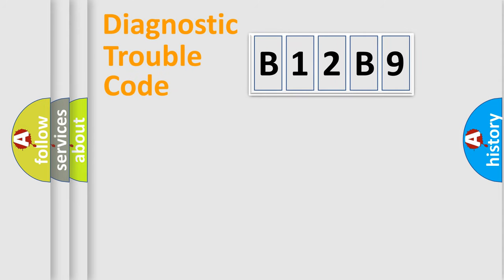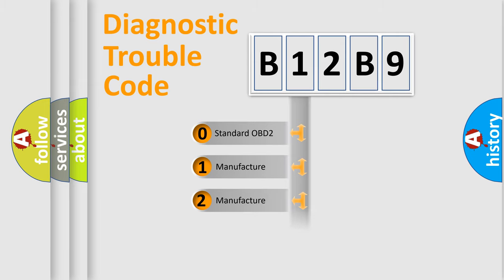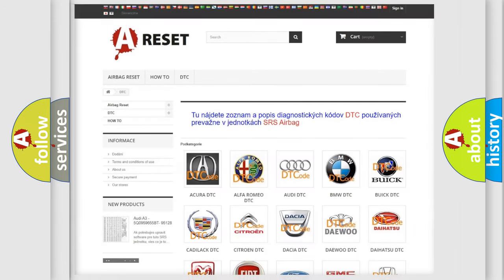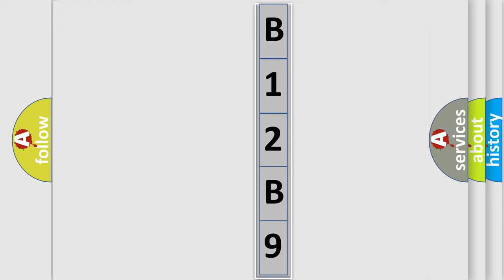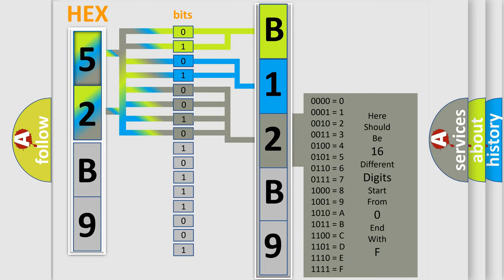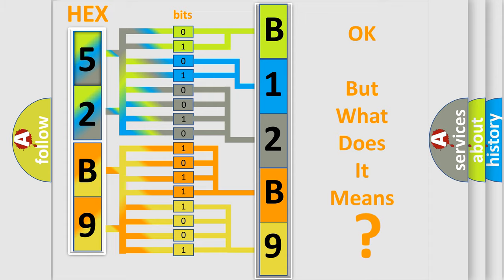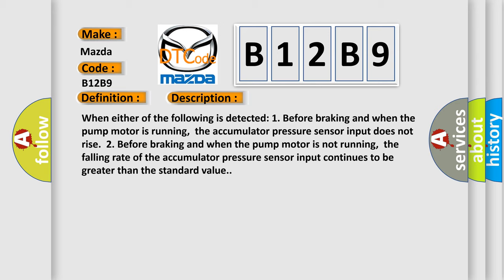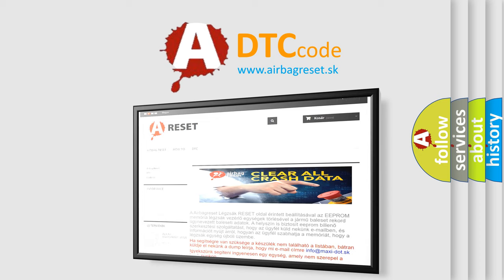DTC Mazda B12B9 Short Explanation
Contents:
0:21 Basic DTC analysis according to OBD2 protocol standard.
1:48 Insight into programming
2:58 A diagnostically understandable description of the Diagnostic Trouble Code
3:05 Basic error definition

Make:
Mazda
Code:
B12B9
Definition:
Accumulator Leak Malfunction
Description:
When either of the following is detected: 1. Before braking and when the pump motor is running,the accumulator pressure sensor input does not rise.2. Before braking and when the pump motor is not running,the falling rate of the accumulator pressure sensor input continues to be greater than the standard value.
Cause:
 Fluid leakage Brake actuator assembly